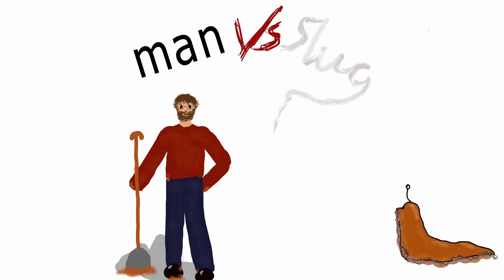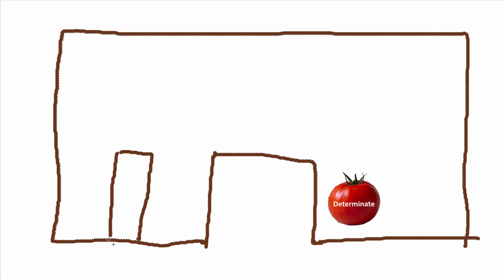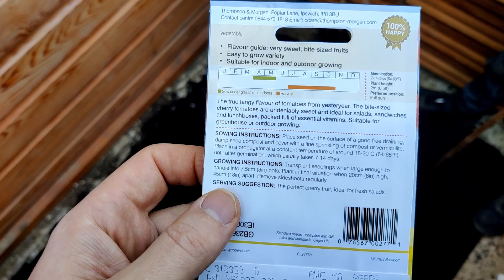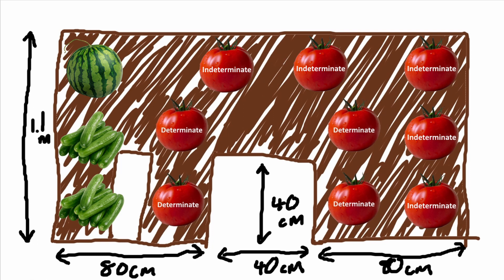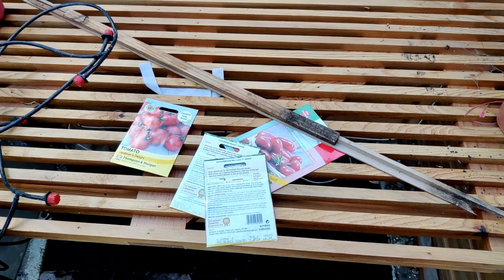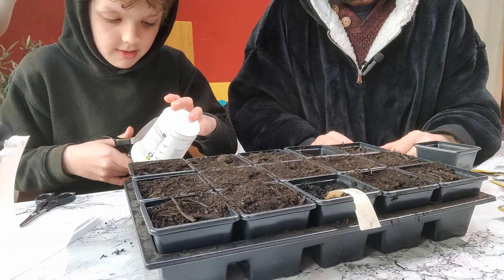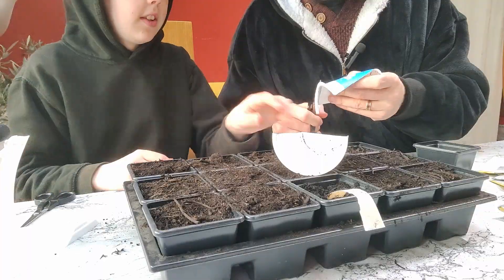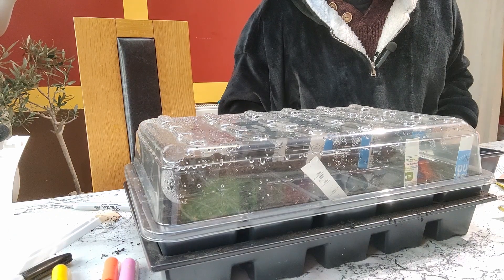Man Vs Slug Week 4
Planning the greenhouse and planting the tomatoes.

Following along week by week the book "Veg in one bed", by Huw Richards.